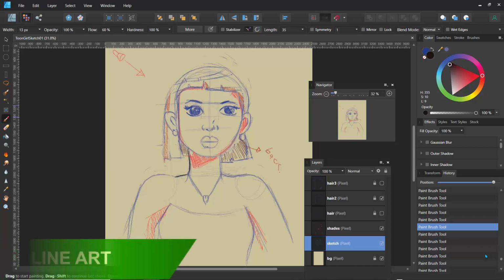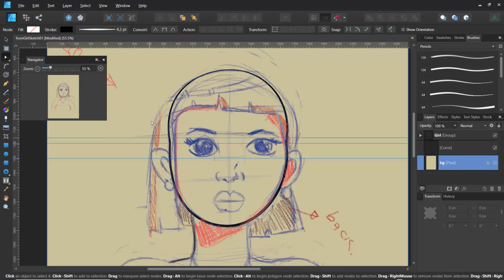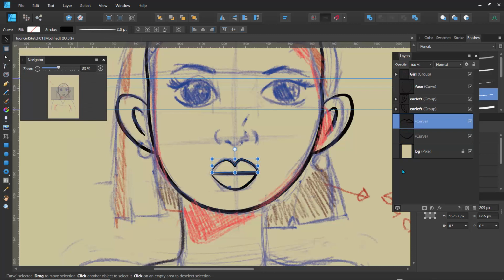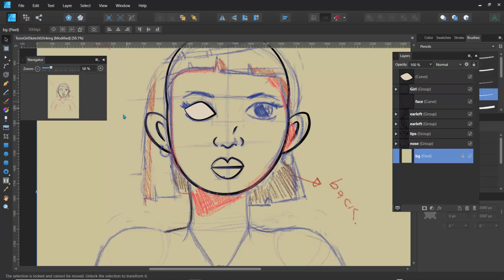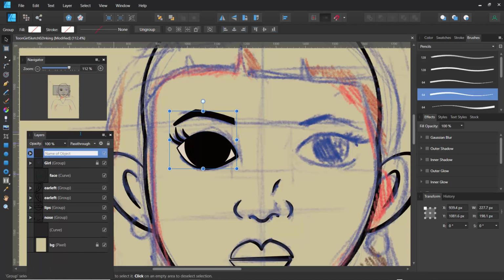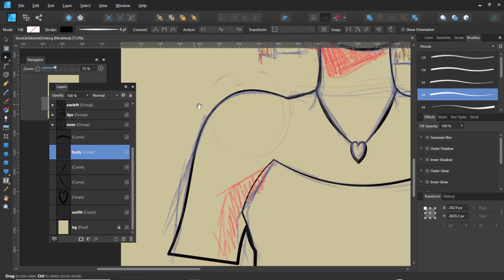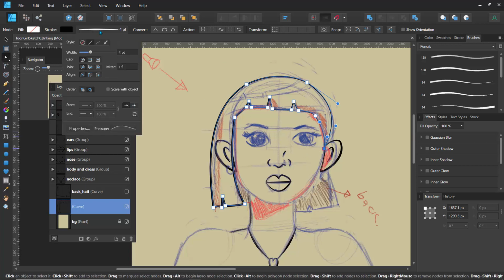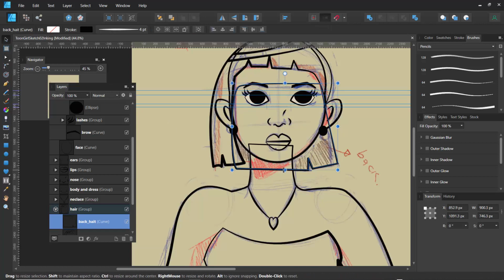Create a Toon Style Portrait with Affinity Designer - 03 Creating the Line Art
This lesson focuses on creating the line art for our Character